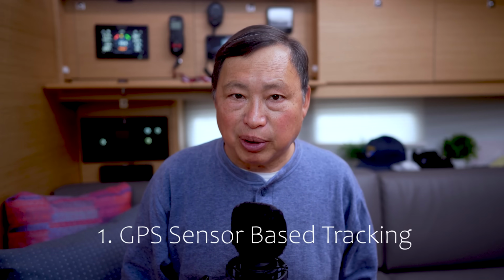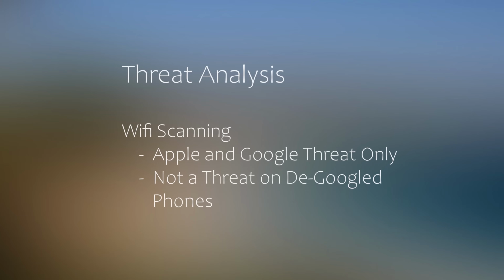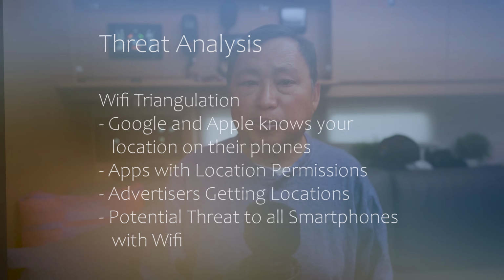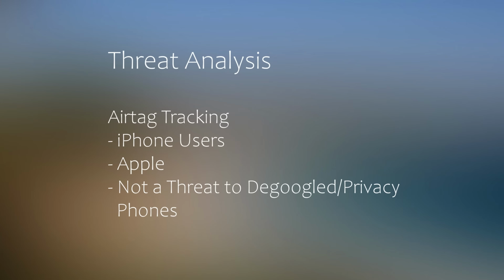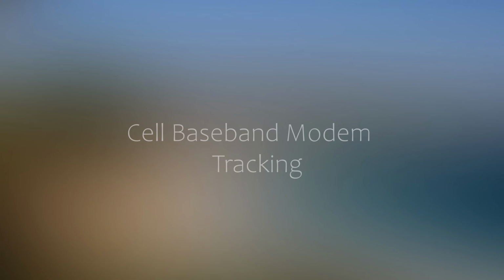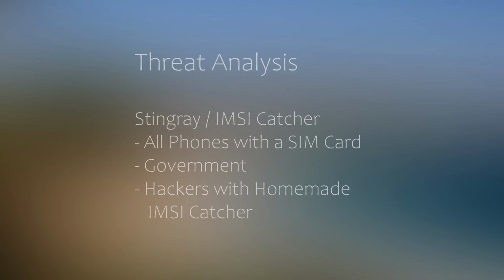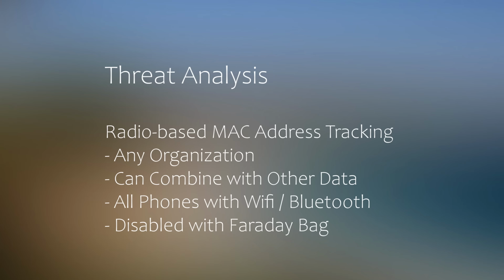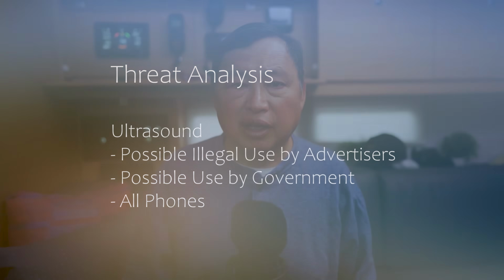New Ways to Find You and Your Phone in 2022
How can your location be tracked using your phone? I will present new information based on technology updates in the last year that give us a complete big picture of the common ways that a phone can be tracked.

Please follow me on Odysee! (Previously LBRY)